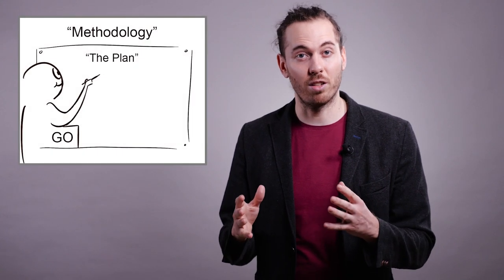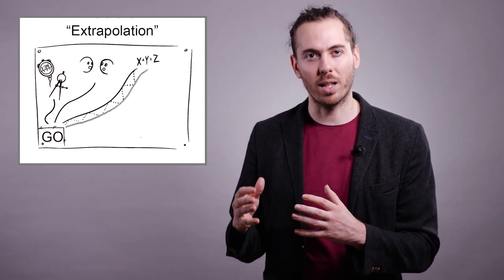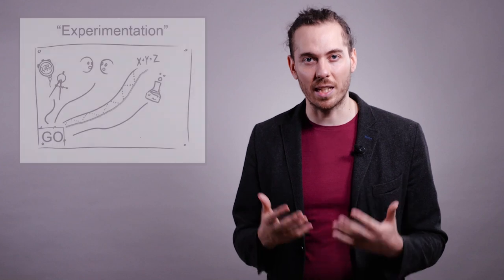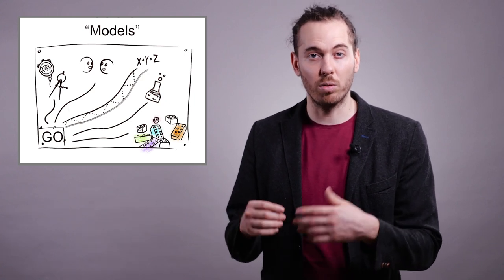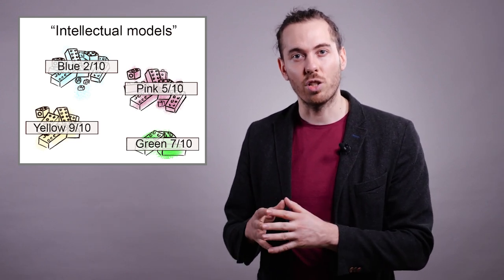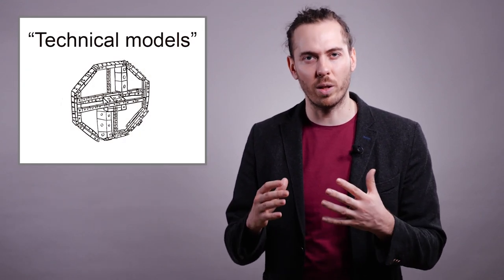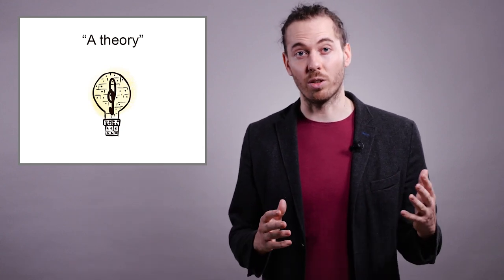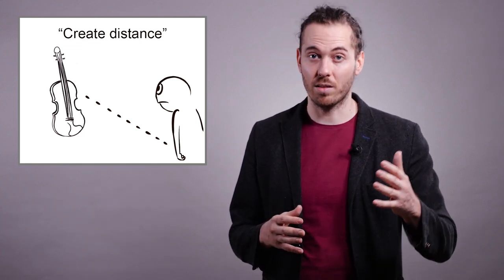From Artist to Artistic Researcher: Chapter 1, Part 3 - How does one research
Chapter 1, Part 1 - How does one research?

Project leader: Dr. Samuel Penderbayne
HOOU@HfMT coordination: Goran Lazarevic
Graphics and animation: Valya Paneva
Camera: Jan von Roth, Philippe Schaumburg
Audio and video editing: Philippe Schaumburg